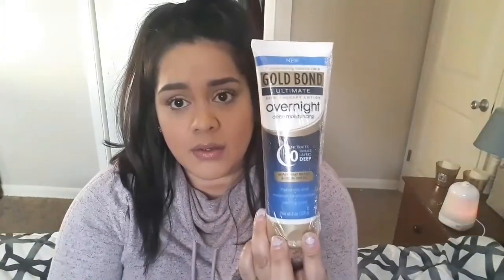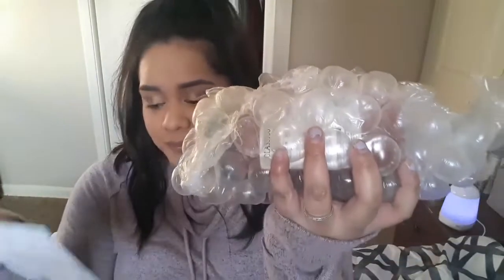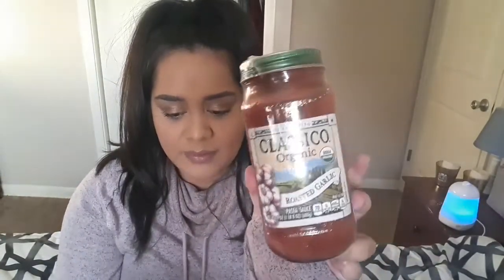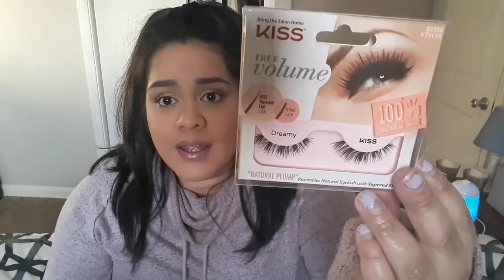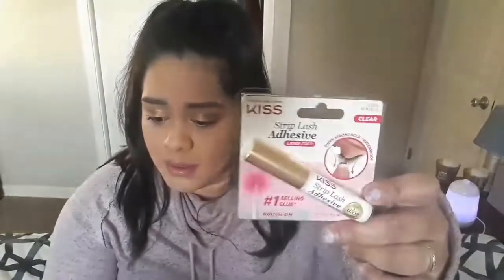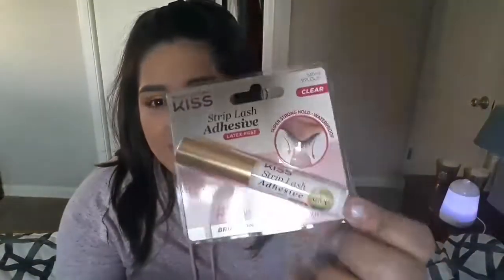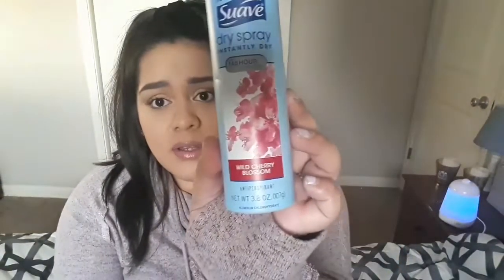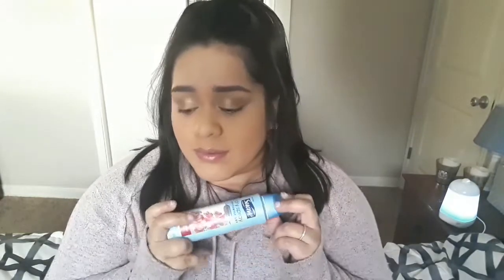Unboxing | yearofyou VoxBox